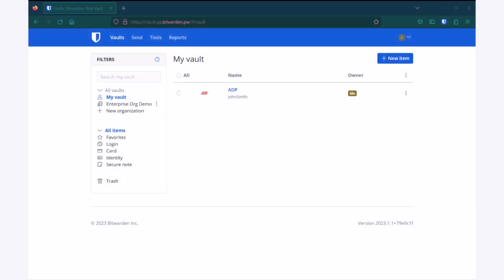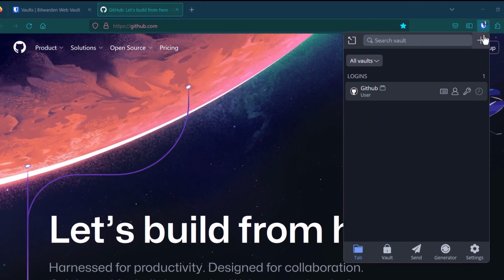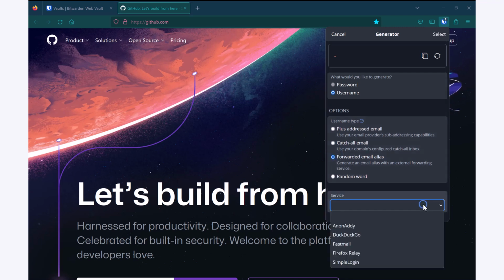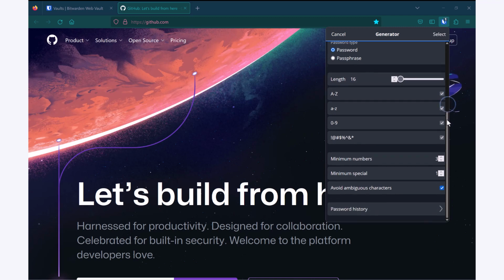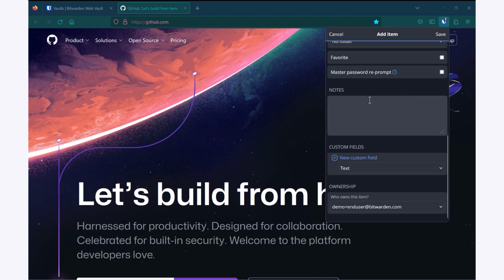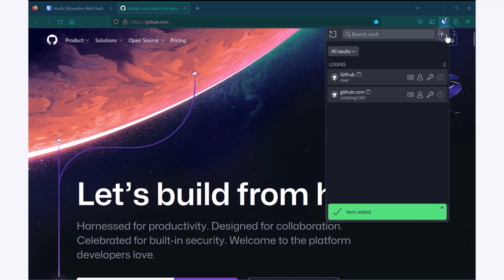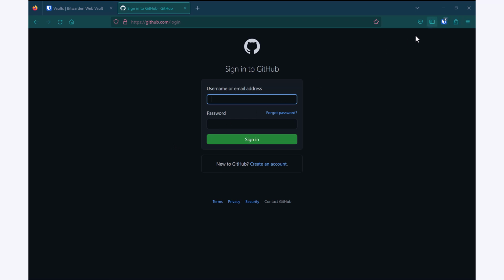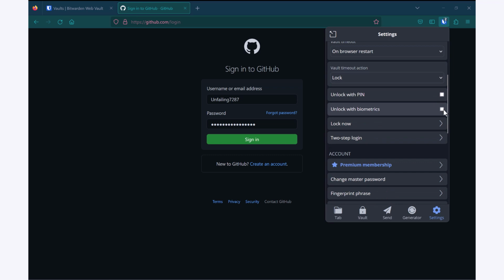Securing Your Digital Life: Strong Passwords and Effective Management with Bitwarden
Learn how to enhance your online security with Bitwarden! This video covers how to create strong passwords, securely manage them, and use Bitwarden's features to protect your sensitive information. Perfect for anyone looking to improve their password security.